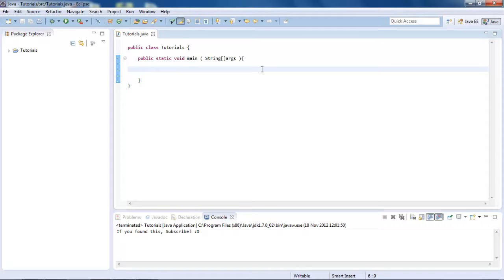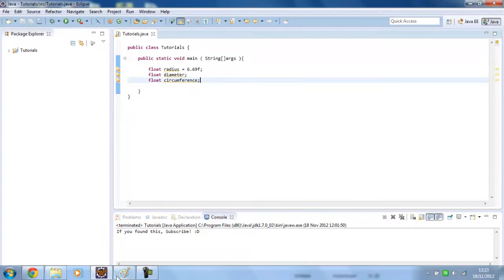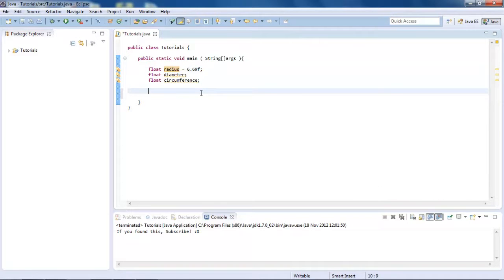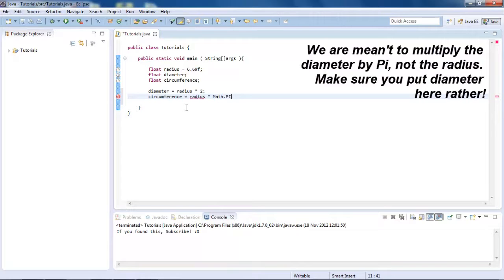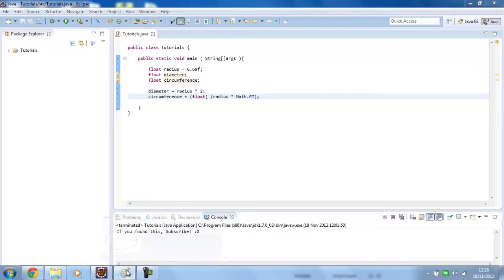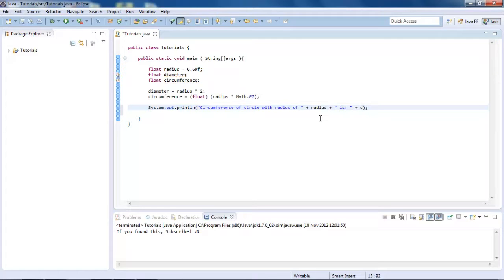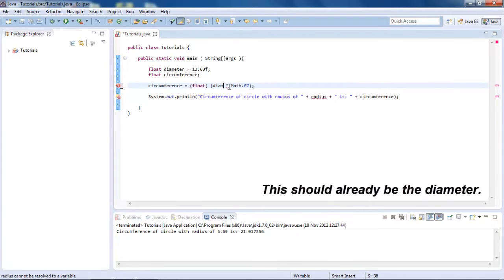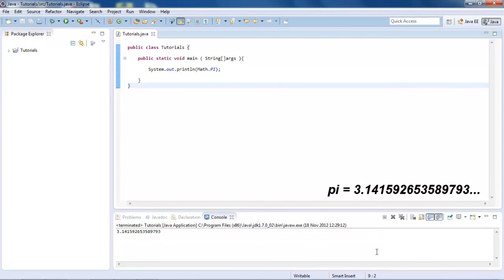Learn Java - #19 - Circumference of Circles